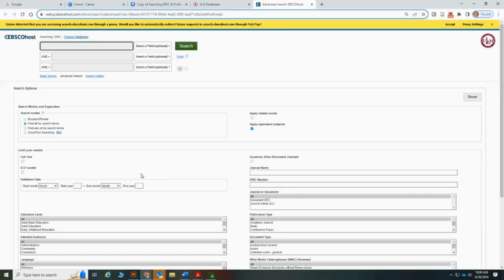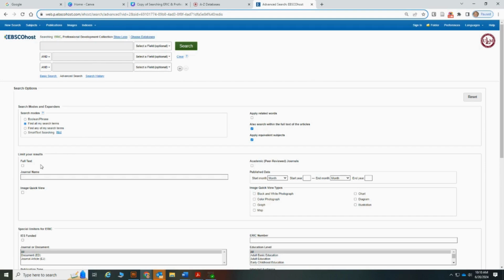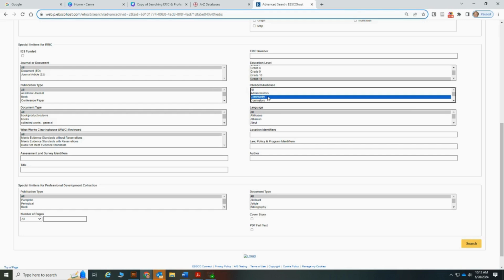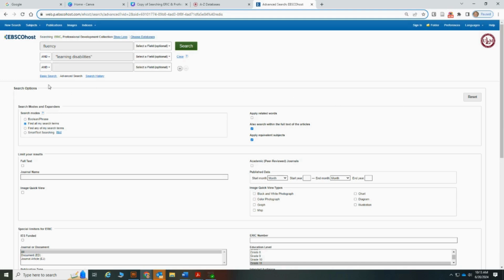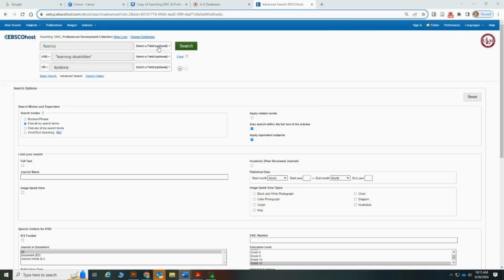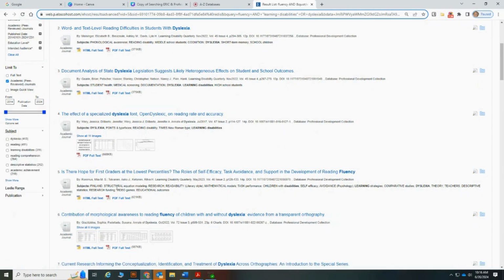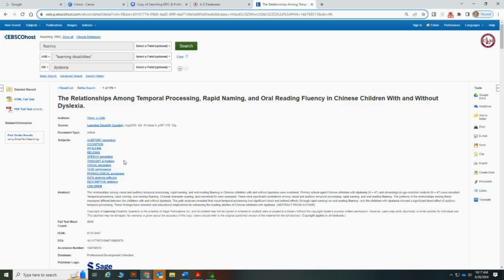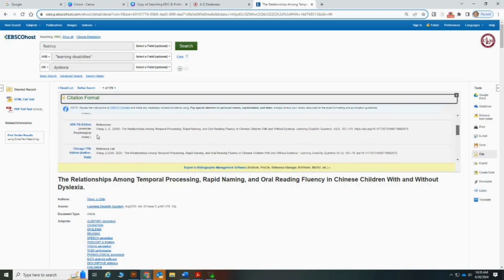Copy of Searching ERIC & Professional Development Collection Final2